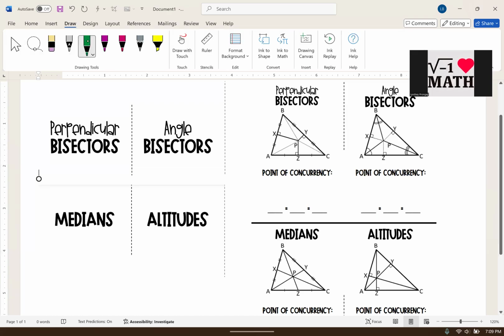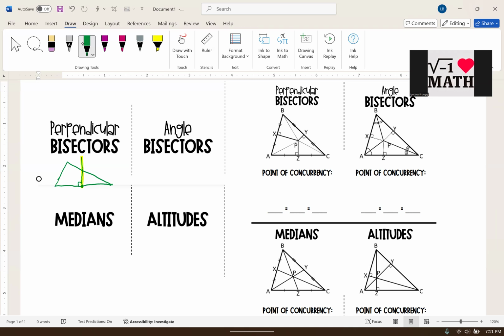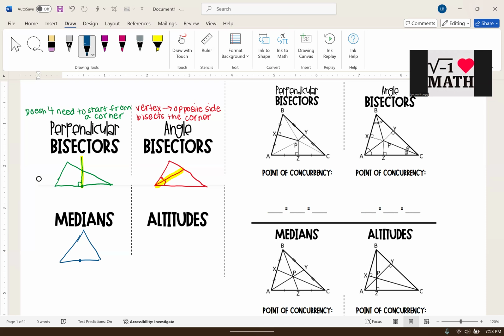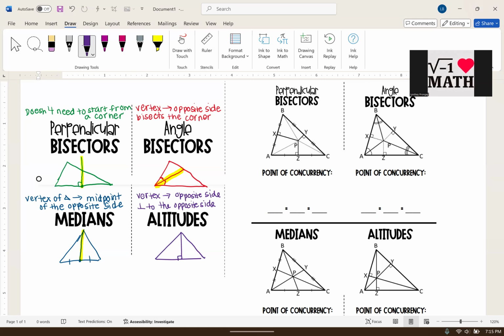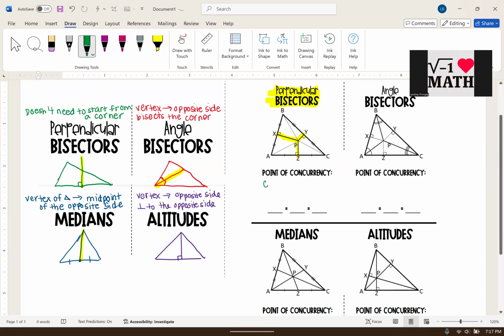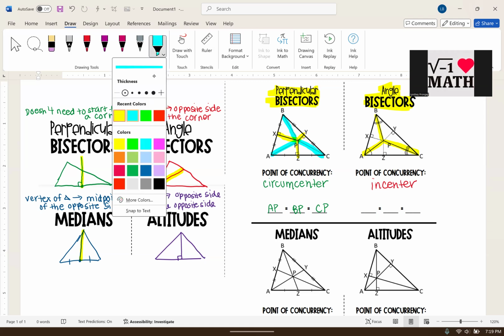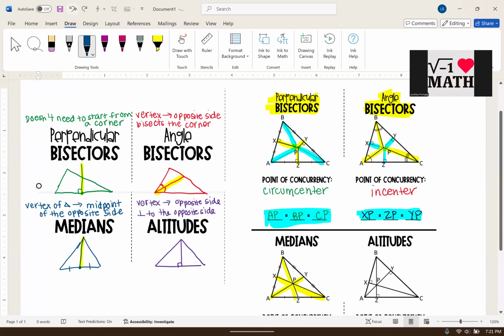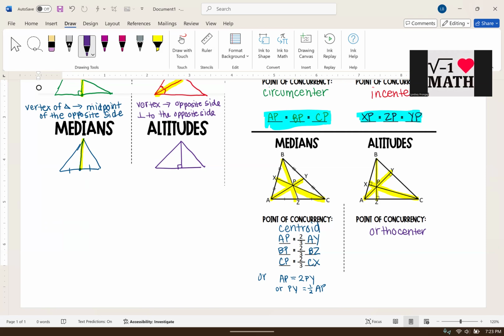Centers of a Triangle